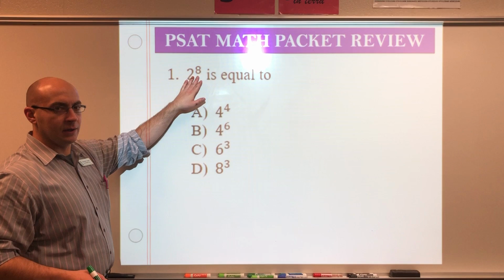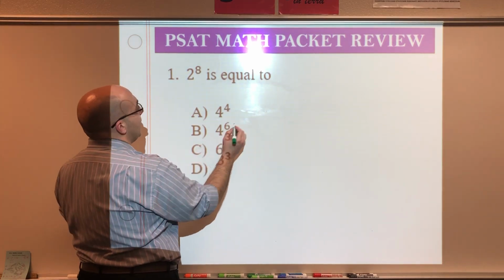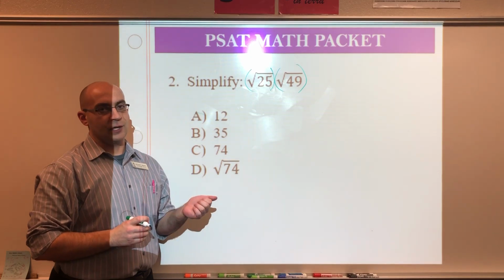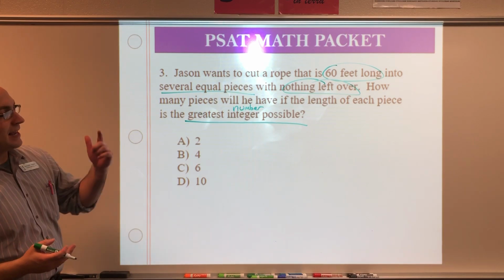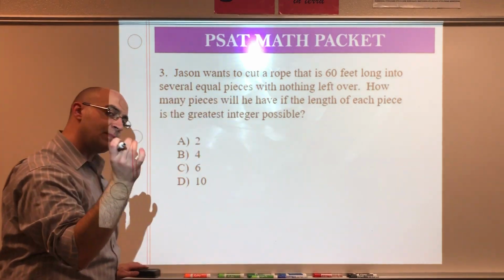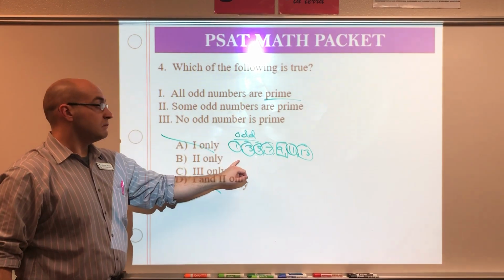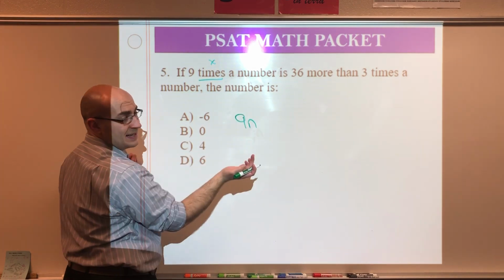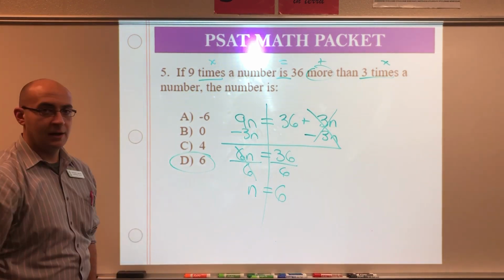Video_PSAT Math Packet Questions 1-5